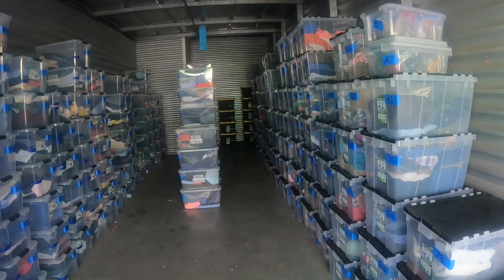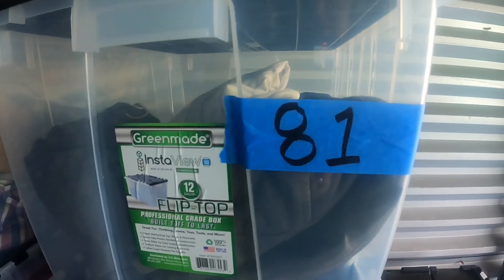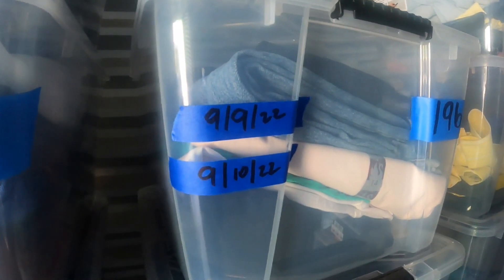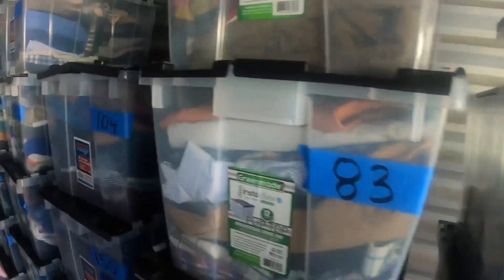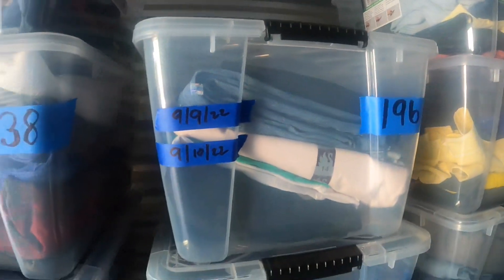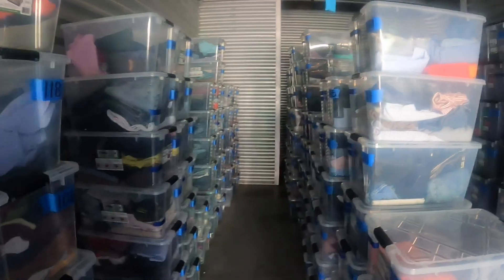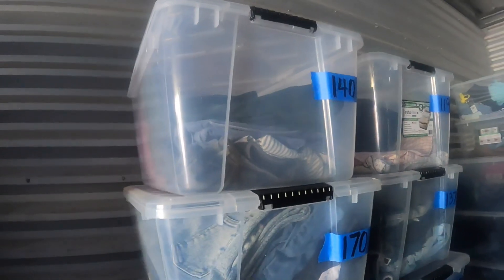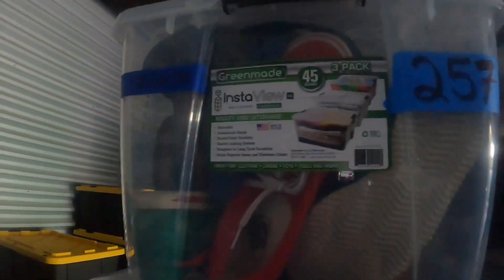How I Store my Thousands of EBay Items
This is my bin or inventory system that I use for my EBay store. Thanks!